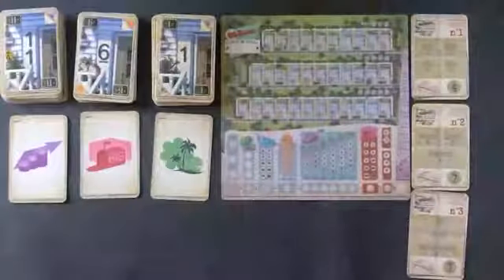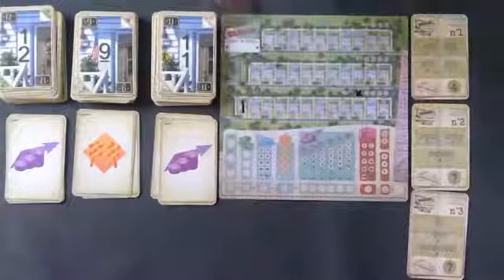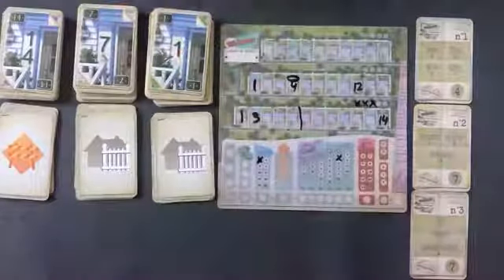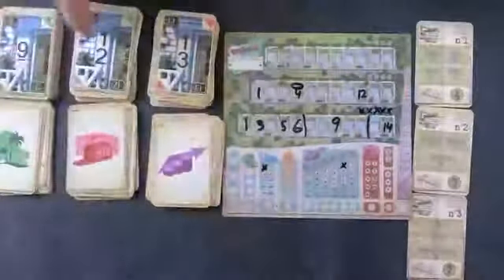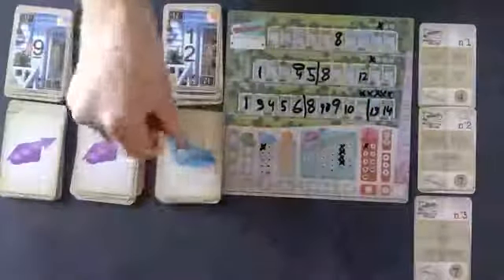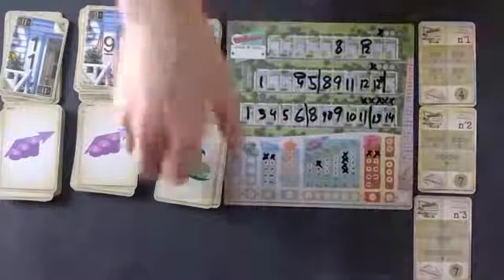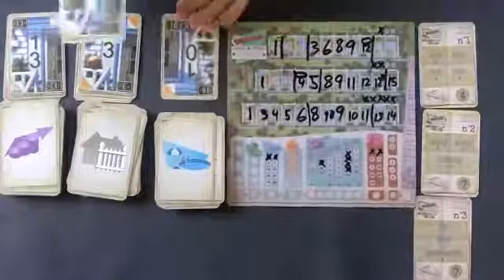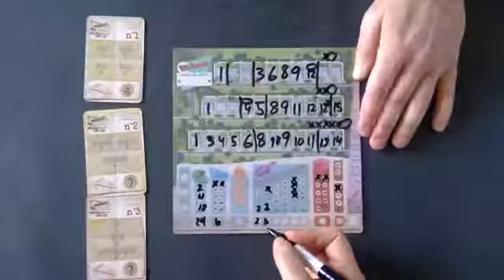Play Welcome To... With Us - 13 April 2020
Today we are playing Welcome to… It is a flip and write game. Each player will need a player sheet. If you need to download and print the game check out our